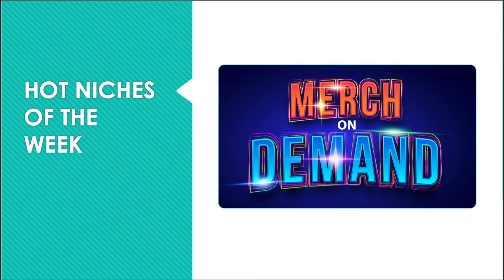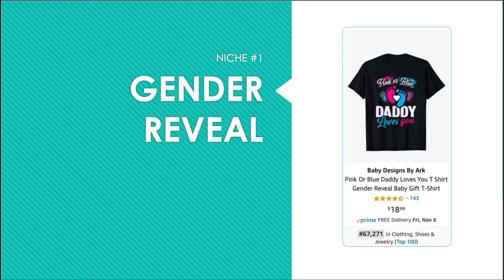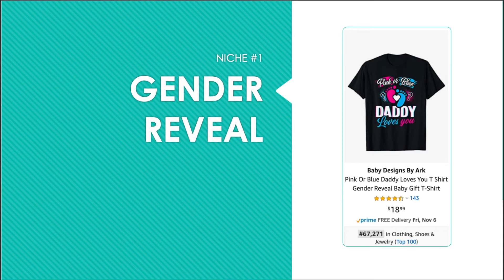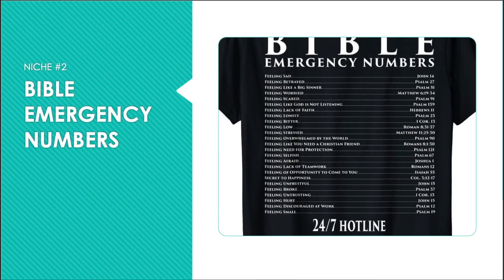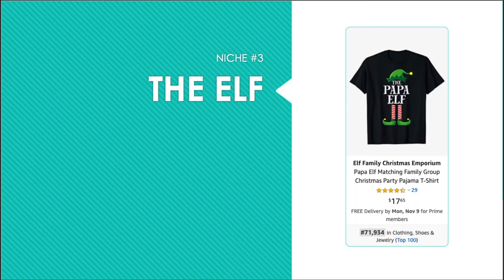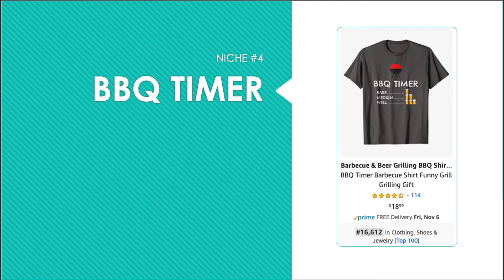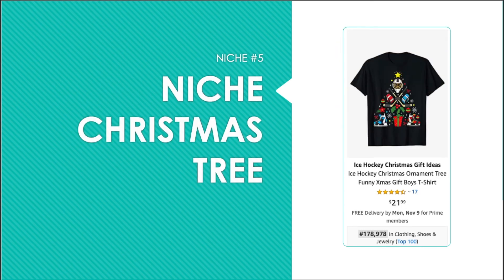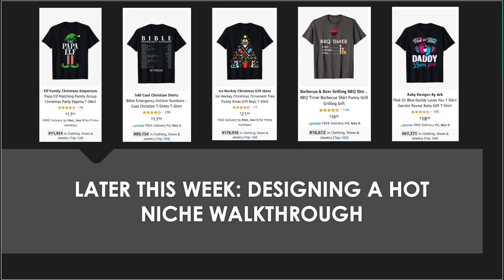Hot Niches of the Week - Print On Demand Niche Research #2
These are HOT niches this week on Merch by Amazon.  Hopefully you will find something new here and be inspired to make your own designs!